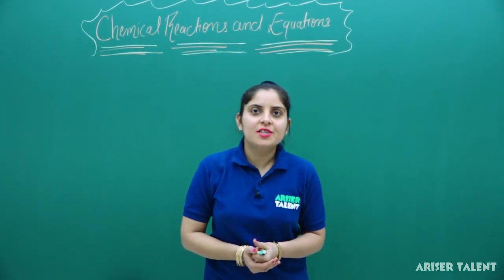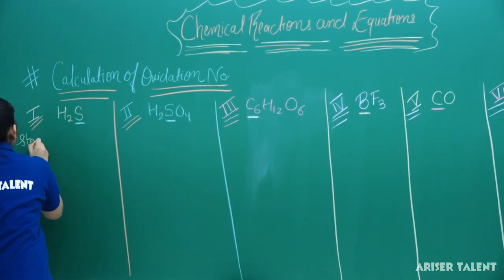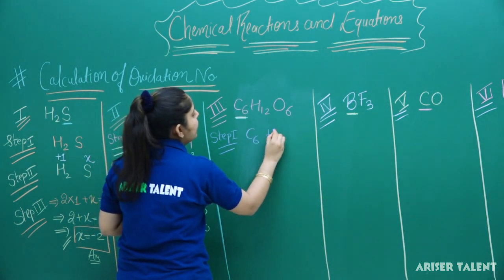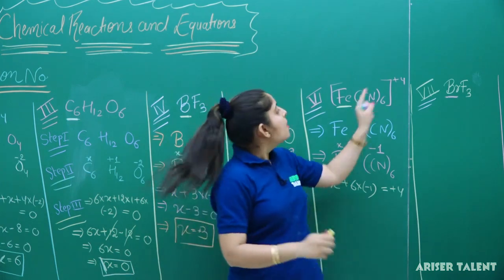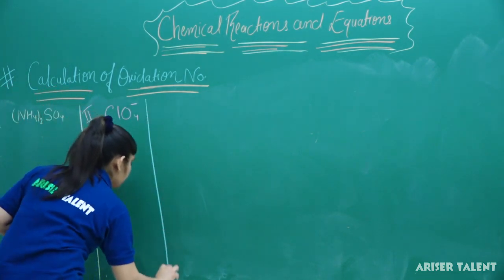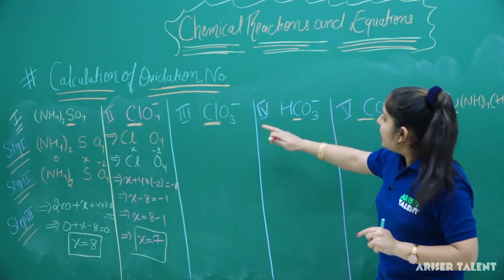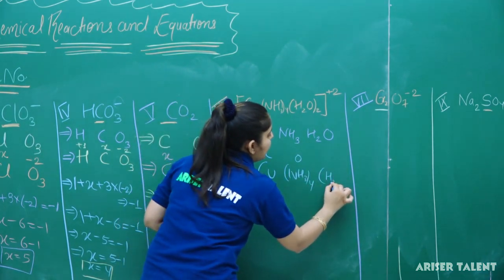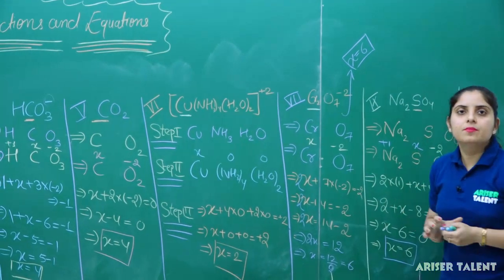Chemical Reaction & Equation | Calculation of Oxidation No | English Medium | Class 10 Term 1 | AT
Our courses include:
1. HD Video Lectures designed by top faculty of Kota.
2. Study Material prepared by experts.
3. Test Series to boost your preparation.
4. Previous Papers and Sample Papers.
5. 24X7 Online Streaming Course
6. Mind Maps
7. Access anytime, anywhere using any device Ariser Talent is an online Education platform for JEE, NEET, NTSE & CBSE 7th to 12th The Best e-Learning app for IIT-JEE MAIN & ADVANCED | NEET Medical | CBSE XI&XII | CBSE IX&X (FOUNDATION & NTSE) Preparation.